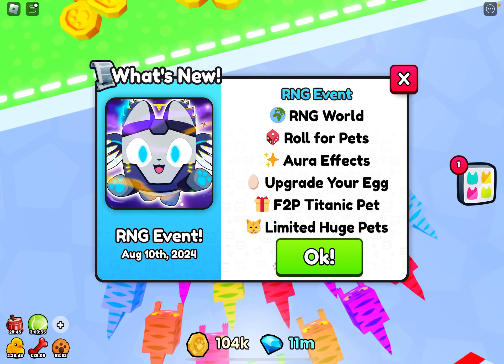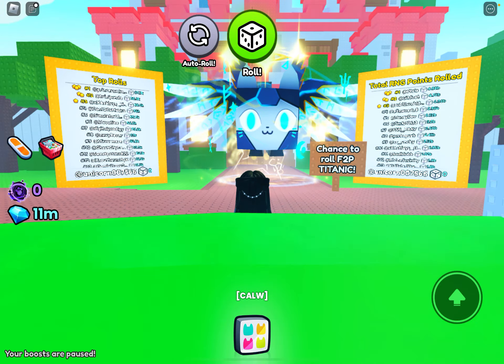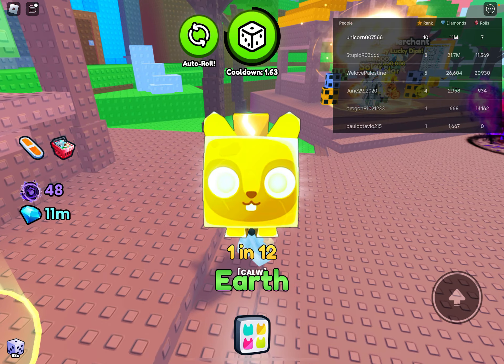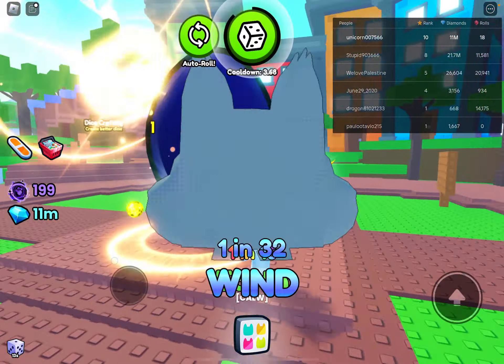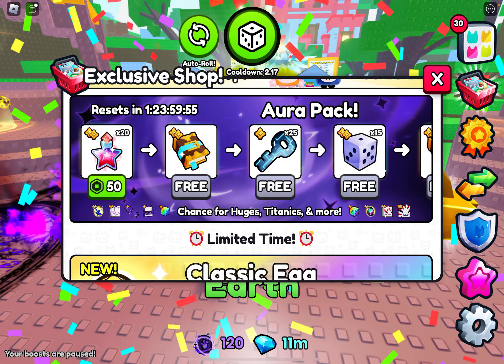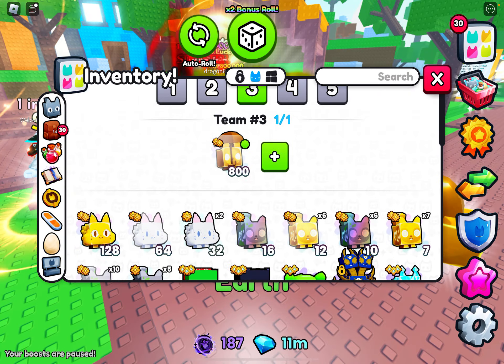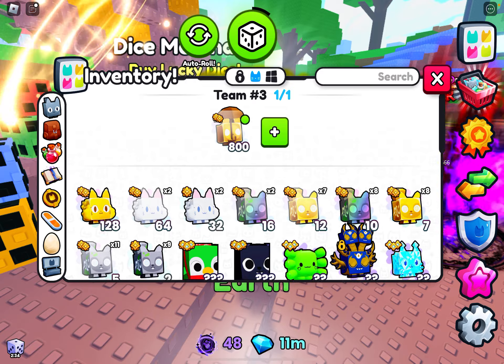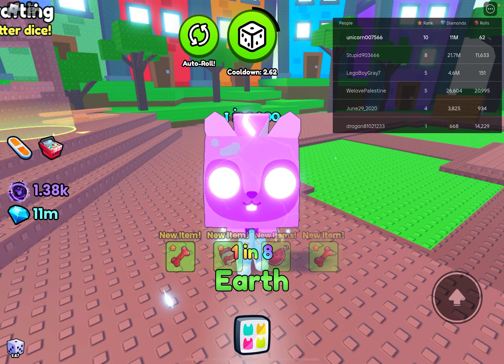Exploring the New Pet Sim RNG Update!!?!?!?!?!